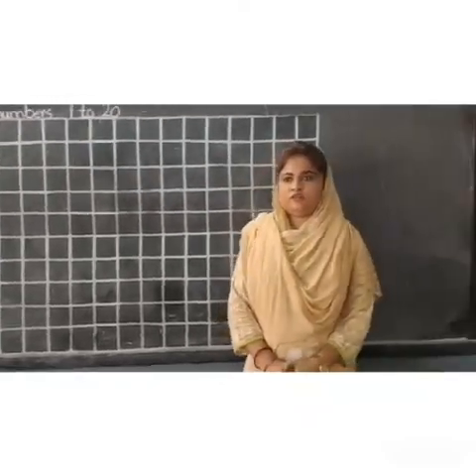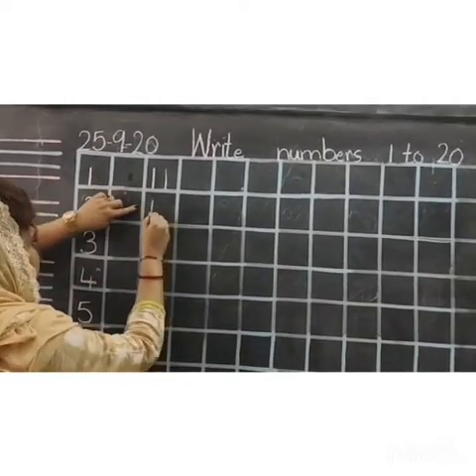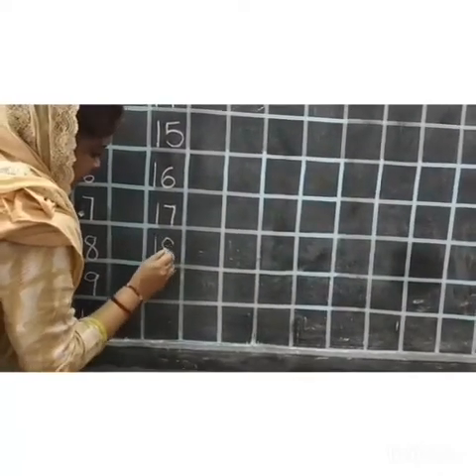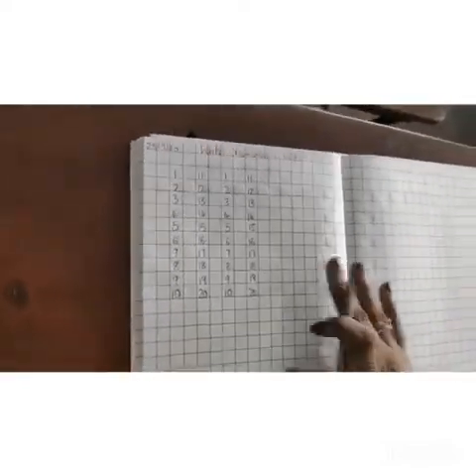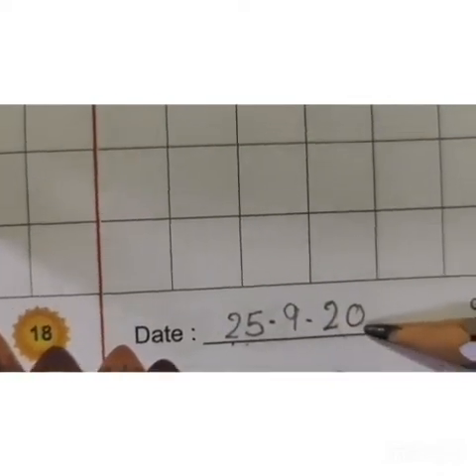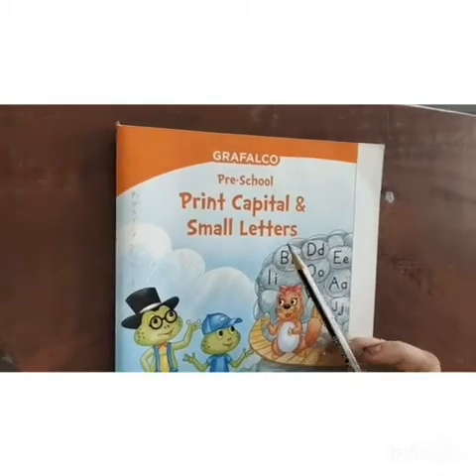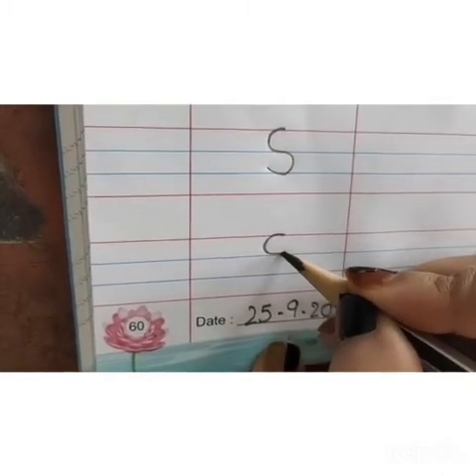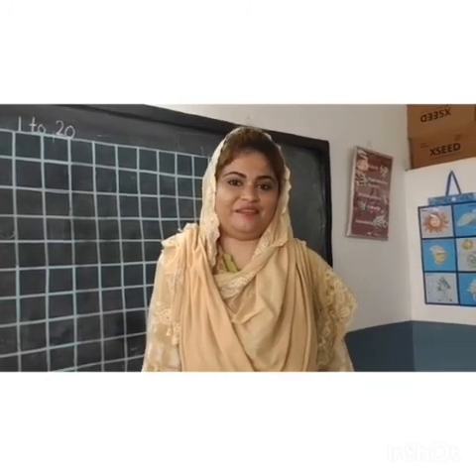25-09-20, Class:LKG, Maths/ English /G.K